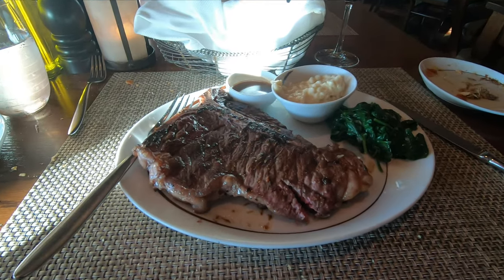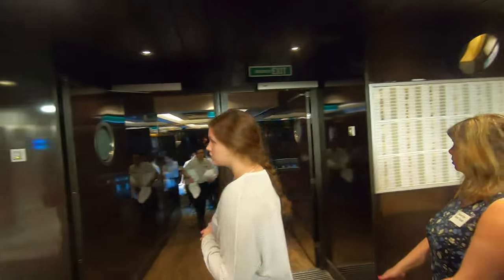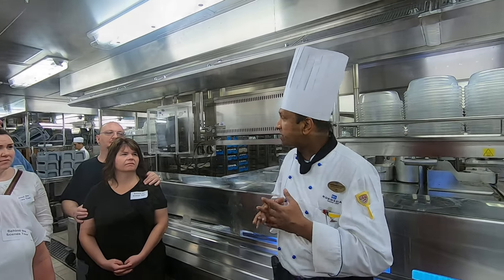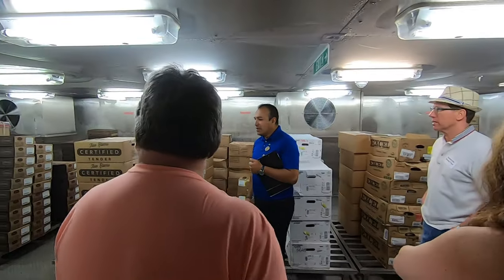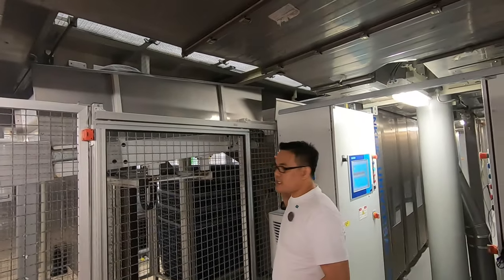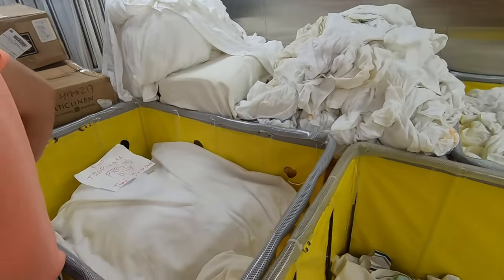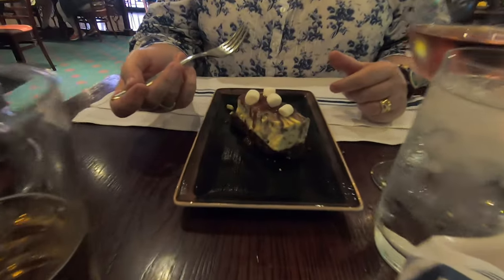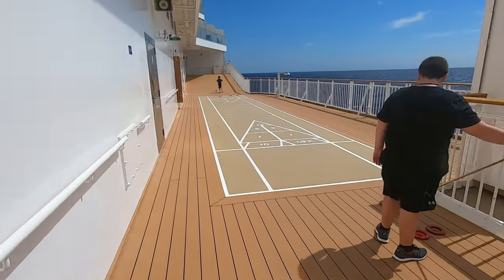Exploring the Unseen: Behind-the-Scenes Ship Tour on Norwegian Getaway! Day 07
Get ready for an exclusive behind-the-scenes adventure on the Norwegian Getaway as we embark on another fabulous Day at Sea! I've signed up for the coveted behind-the-scenes ship tour, and I'm thrilled to take you along.

Our journey begins at the Illusionarium, where we'll uncover the magic behind the scenes. From there, we'll explore the inner workings of the ship, including the main kitchen, laundry, sanitation, and liquor areas.

Join me as we take a stroll on the Promenade deck and get a sneak peek into the intricate operations that keep our cruise running smoothly.

This is an episode you won't want to miss, offering a unique perspective of life on board the Norwegian Getaway. 🛳️🔍
Norwegian Cruise Western Caribbean

***PLEASE DO NOT COPY OR REPLICATE THIS CONTENT WITHOUT PERMISSION***